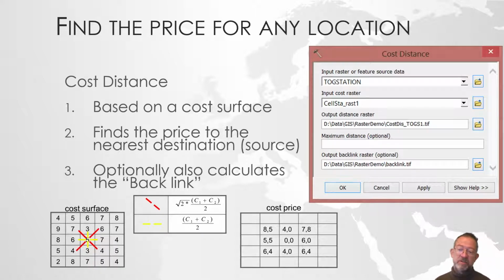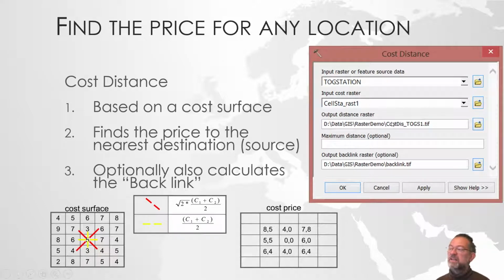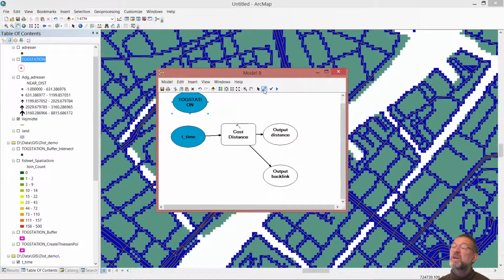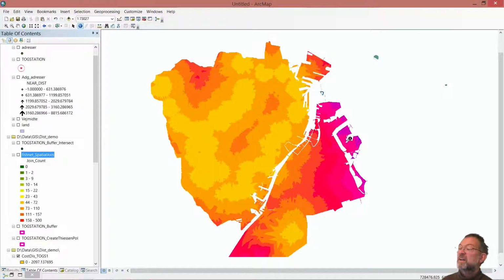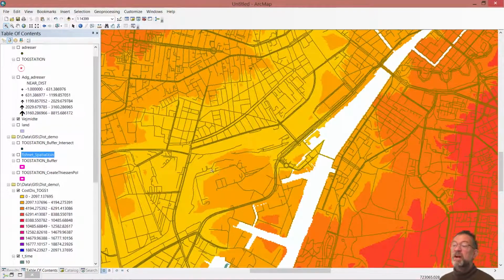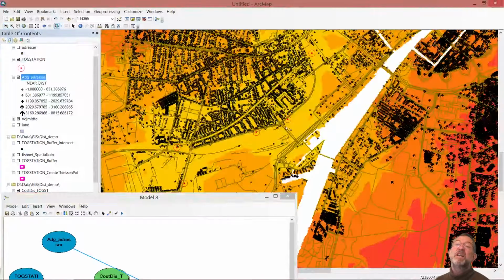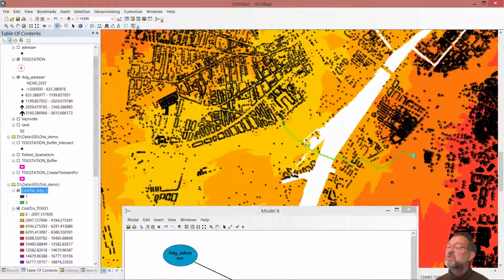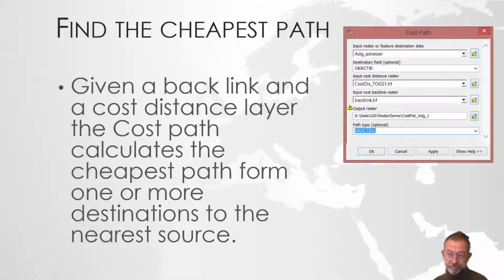Finding the shortest path usin the cost path in ArcMap